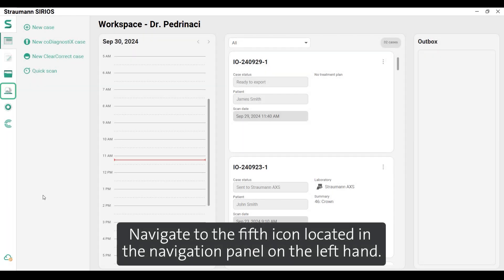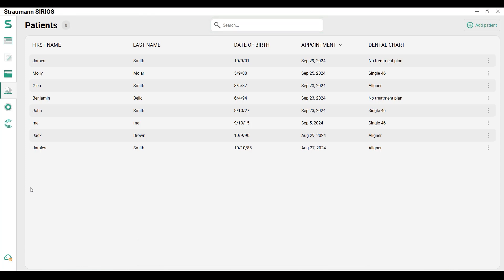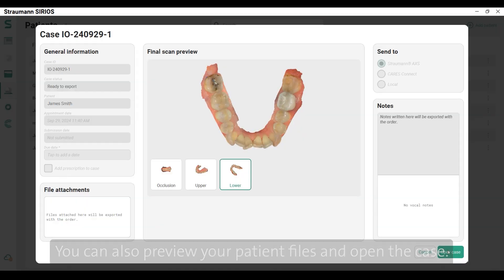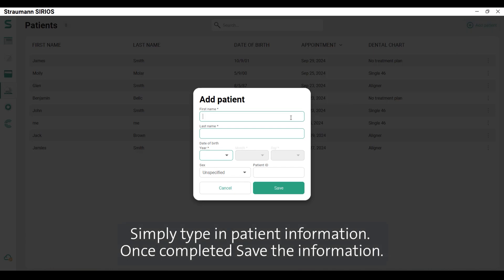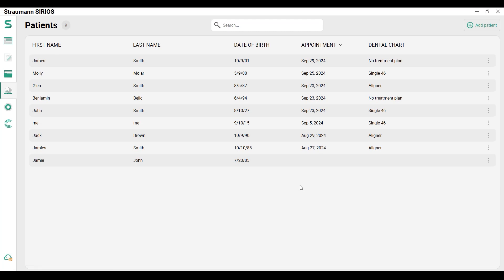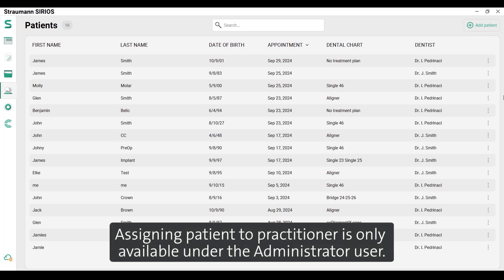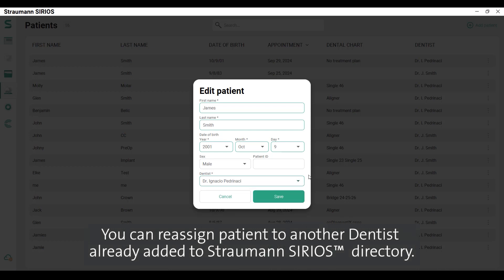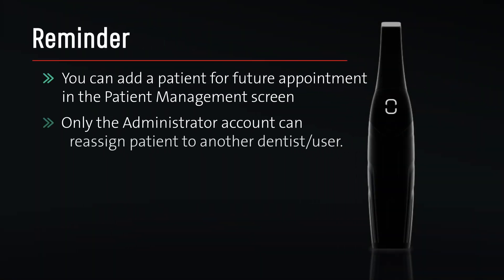SIRIOS Patient Management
In this video you will get familiar with the Patient management screen.